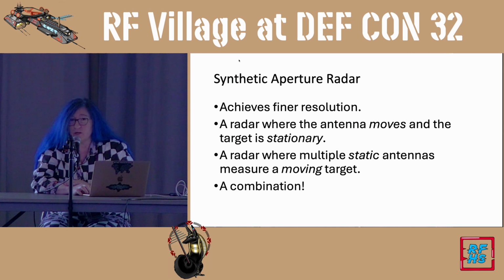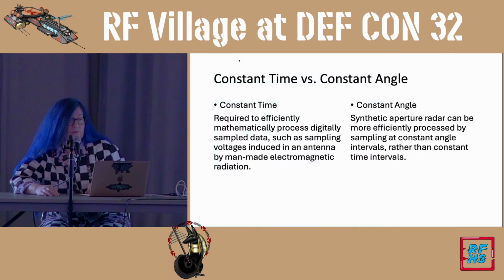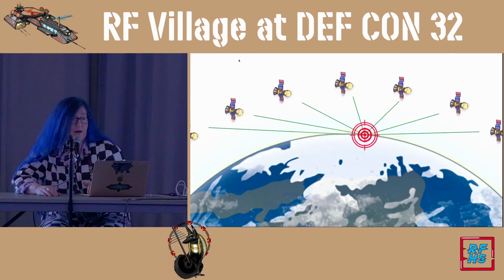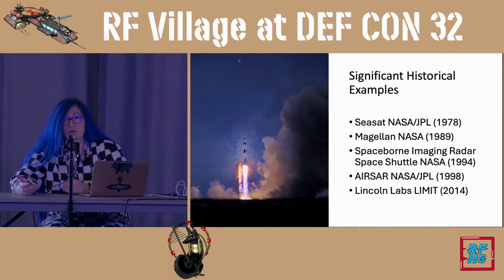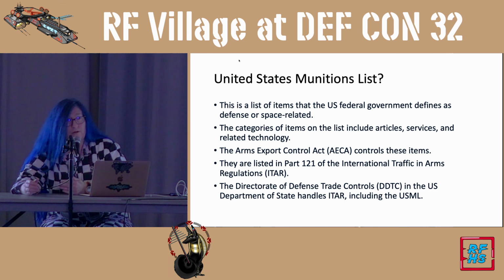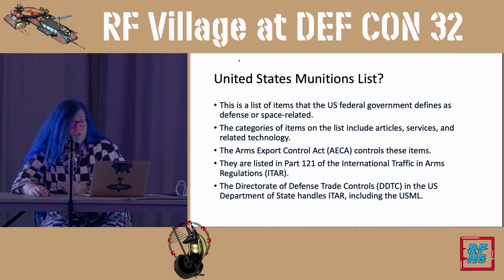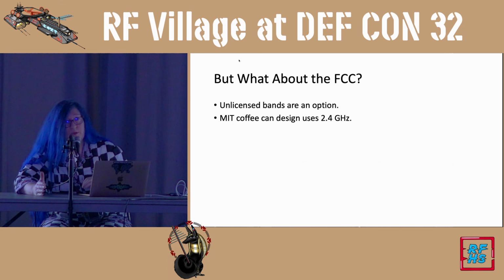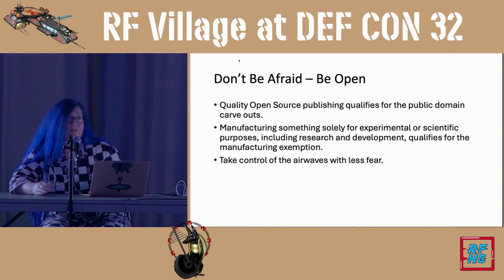DEFCON32 Who's Afraid of Synthetic Aperture Radar?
Presenter: Abraxas3d

Synthetic Aperture Radar (SAR) is one of the most useful and interesting techniques in radar, providing high resolution radar satellite images from relatively small satellites. SAR is not limited by the time of day or by atmospheric conditions. It complements satellite photography and other remote sensing techniques, revealing activity on the Earth that would otherwise be hidden. How does the magic happen? This talk will explain the basics of SAR in an accessible and friendly way. That's the good news.

The bad news? SAR is controlled by ITAR, the International Traffic in Arms Regulations, and is listed in the USML, the United States Munitions List. ITAR regulates the export of defense articles and services and is administered by the US State Department. This includes both products and services as well as technical data. Such as, catalogs of high resolution radar imagery.

Regulation of SAR chills commercial activity, creating costly and time-consuming burdens. But why does any of this matter to signals hackers? Because technology has overtaken the rules, and devices used by enthusiasts, researchers, students, and hackers are increasingly likely to have enough capability to fall into or near export-controlled categories. The penalties are harsh. Fear of running afoul of ITAR is enough to stop a promising open source project in its tracks.

Is there a way forward? Yes. ITAR has a public domain carve out. Information that is published and that is generally accessible or available to the public is excluded from control as ITAR technical data. That's great in theory, but how can we increase our confidence that we are interpreting these rules correctly? How can we use and build upon these rules, so that our community can learn and practice modern radio techniques with reduced fear and risk? Can we contribute towards regulatory relief when it comes to SAR? We will describe the process, report on the progress, and enumerate the challenges and roadblocks.